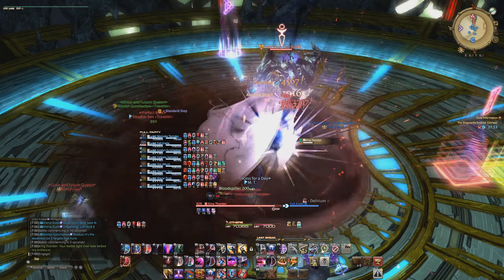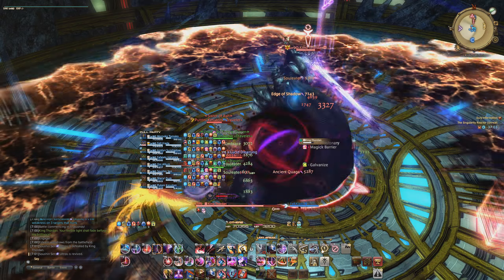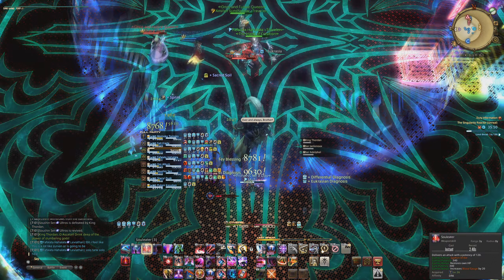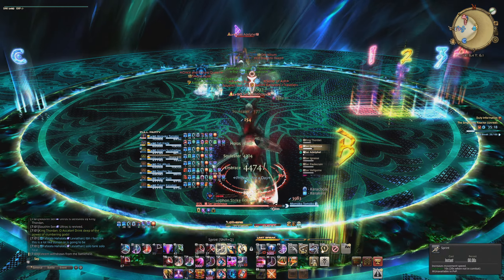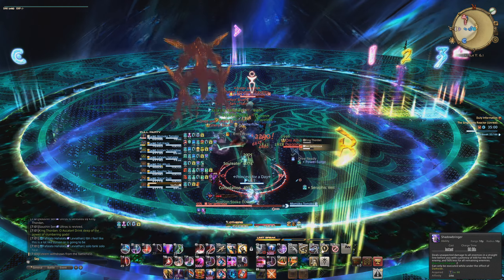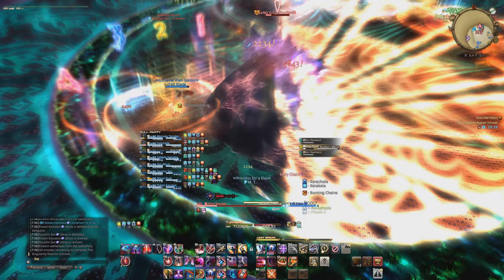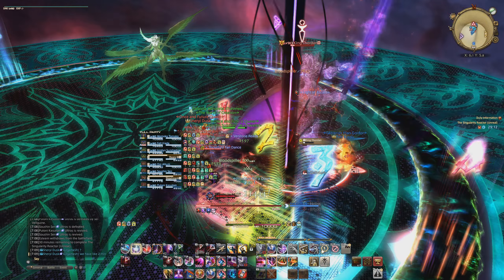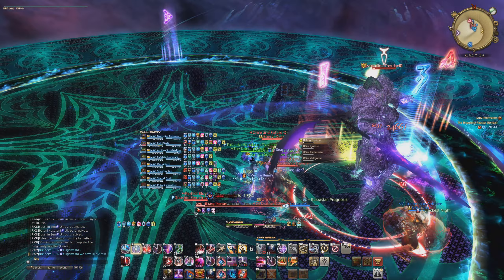FFXIV 6.5: Thordan (Unreal) for Faux Hollows (The Singularity Reactor), pug group, DRK Offtank PoV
The new Unreal for patch 6.5 is Thordan. Here's my patch day clear with a random pug group. When this fight was originally released it was on the tougher side of Ex trials. I remember the blue divebombs with the Holy Shield Bash twins would just wall some groups, and the quagas were no joke, but now that we have more healing and shielding tools this unreal doesn't feel as hard. I actually think this Unreal is easier then Zurvan, because there are very few snowballing party wipes like with the fire/ice mechanic in Zurvan.